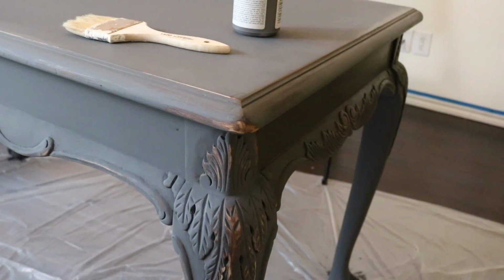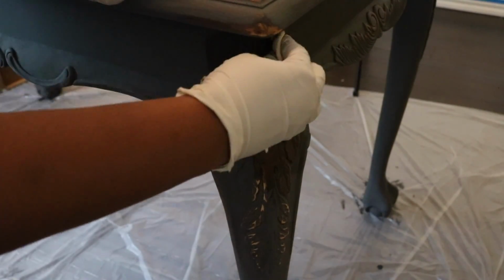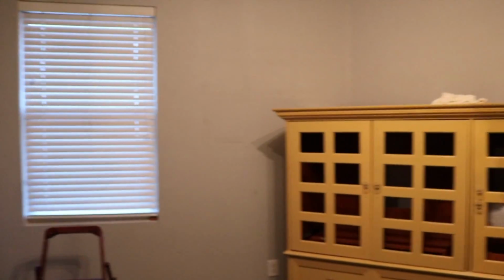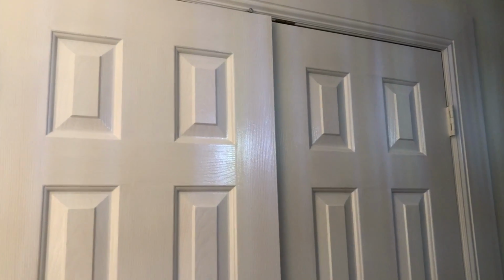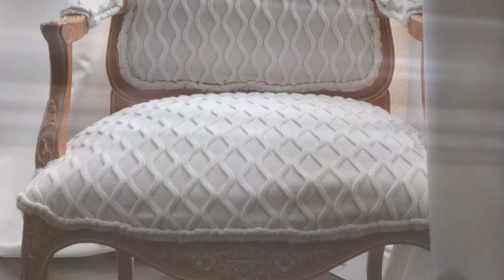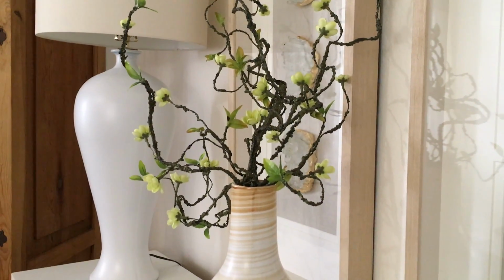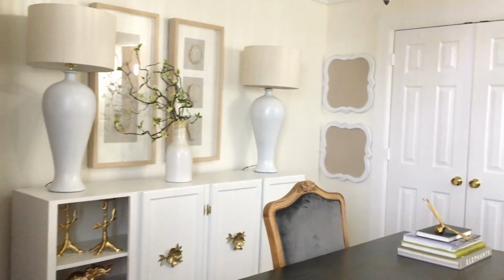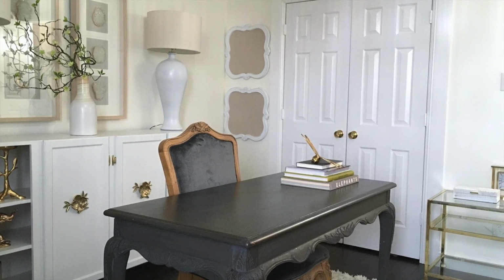Home office tour 2019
Home office tour
Home office reveal 2019

Shenell